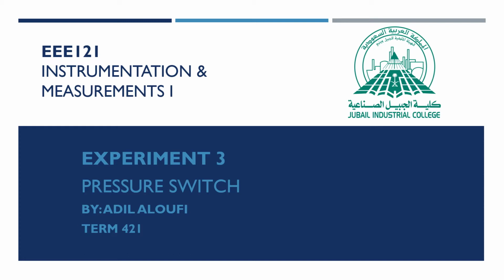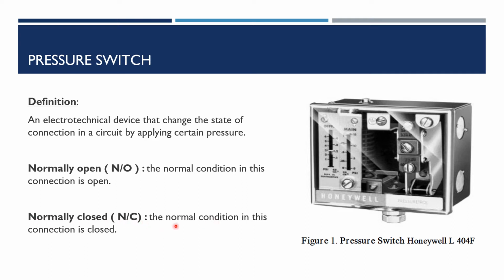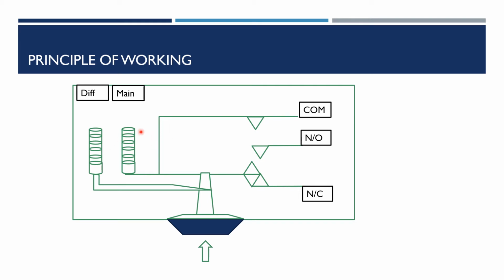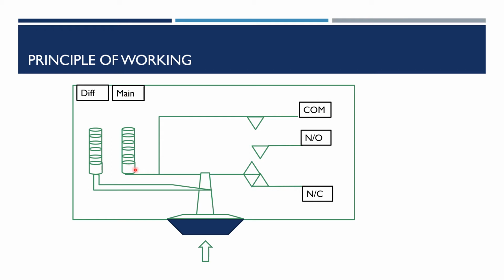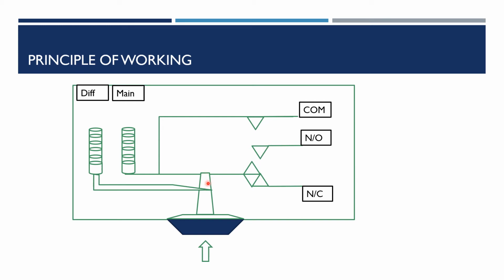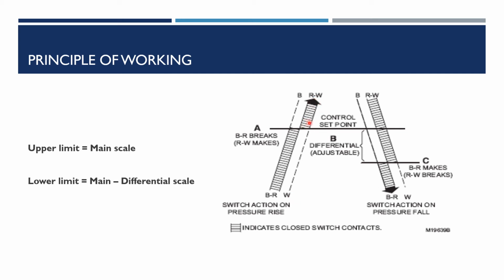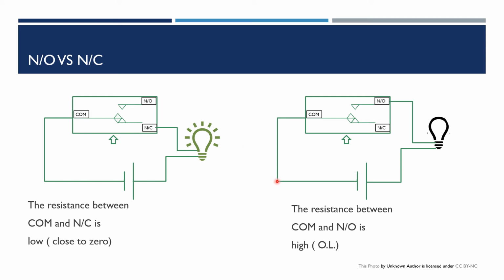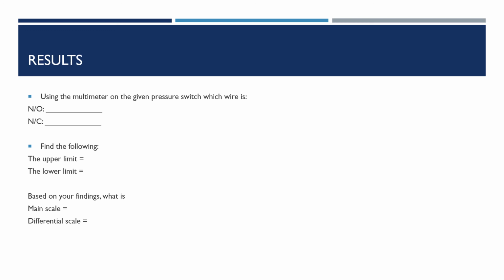EXP3 EEE121 explained